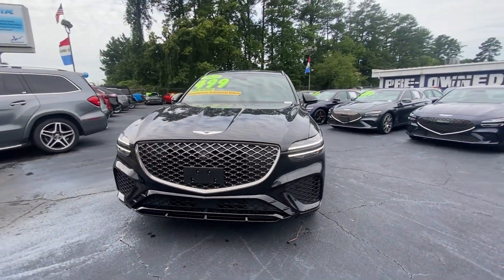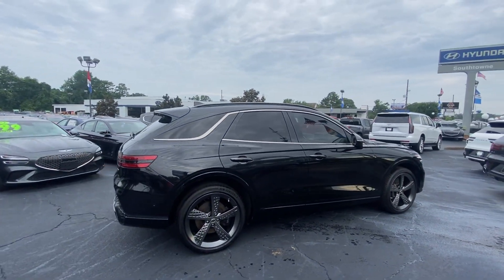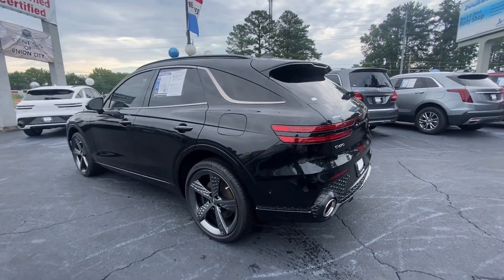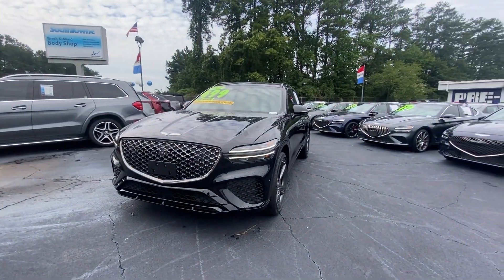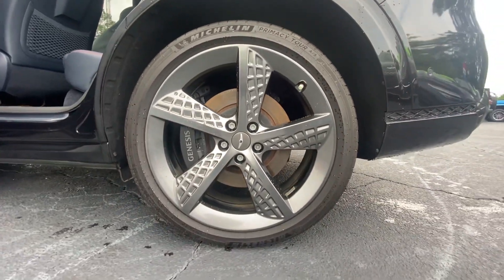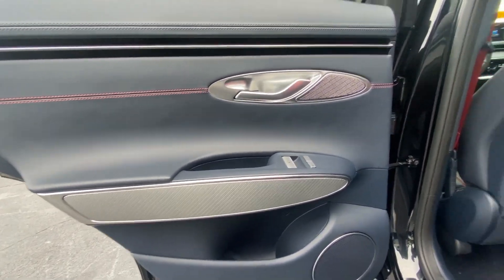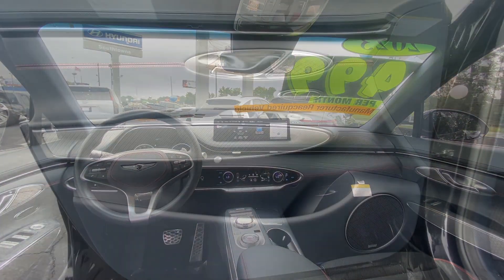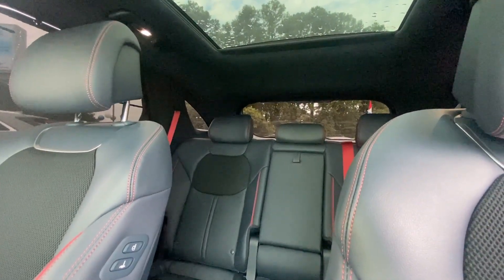2023 Genesis GV70 2.5T Morrow, Union City, Jonesboro, Forest Park GA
Pre-Owned 2023 Genesis GV70 2.5T available at Southtowne Hyundai of Riverdale located in 7665 Hwy 85 South, Riverdale, GA, 30274.
Stock#: BP12854 - VIN#: KMUMADTB5PU085081

Please mention the stock# BP12854 when you contact the dealership for this vehicle.

You will love the features of this   2023  Genesis GV70.  Enjoy a view of this stunningly elegant Genesis GV70. Athletic, luxurious, and sophisticated, it has been masterfully crafted to inspire confidence and satisfy your hunger for driving pleasure. The following are some of this vehicles highlighted options: Apple Carplay®/Android Auto®, Panoramic Roof, Navigation System, Keyless Entry, Power Passenger Seat, Heated Mirrors, Satellite Radio, Back-Up Camera, Power Liftgate, Premium Sound System. Feel poised and energized when you're at the wheel of this beautifully designed GV70. Treat yourself to a test drive today. Our staff will toss you the keys and give you an outstanding customer experience.